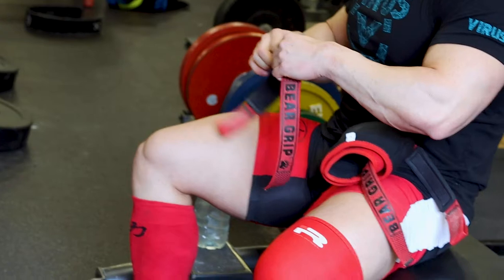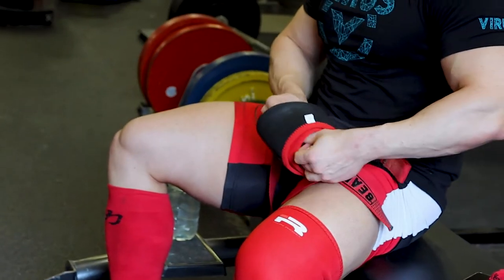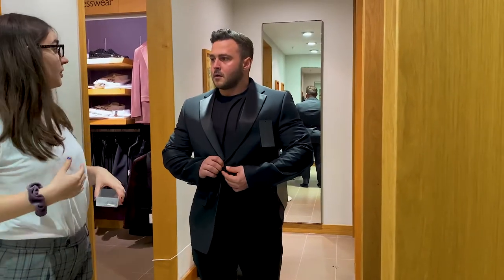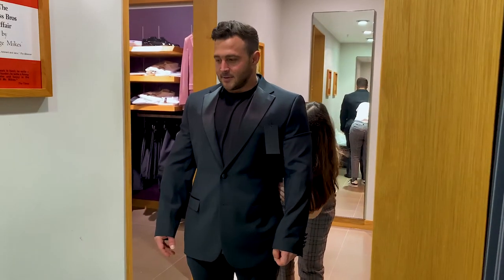Babyfood Barbell - Squat Session 2 Weeks Out British Nationals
Squatting at Crayfor Weights and Fitness with the Babyfood barbell boys

If you like bodybuilding & powerlifting and enjoy IIFYM and full days of eating, calorie challenges and cheat days, you my friend have come to the right place!